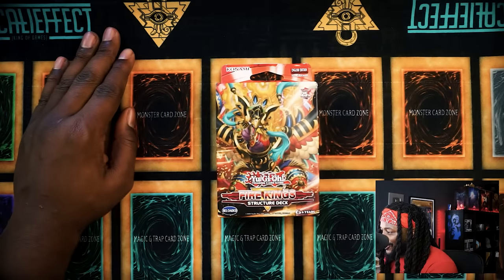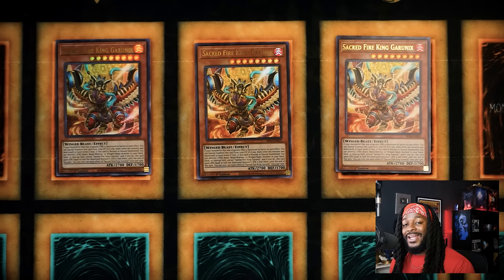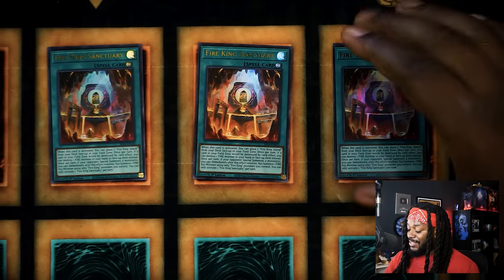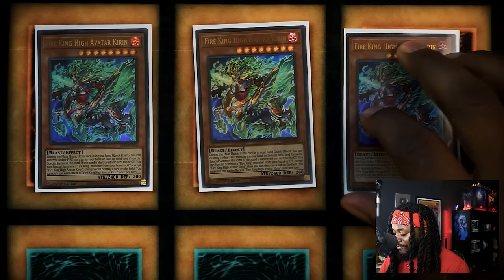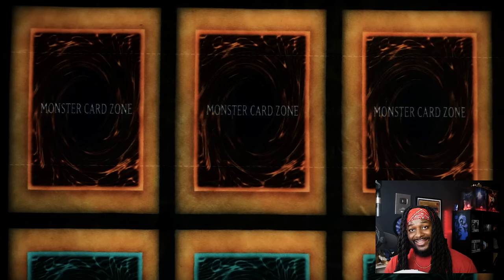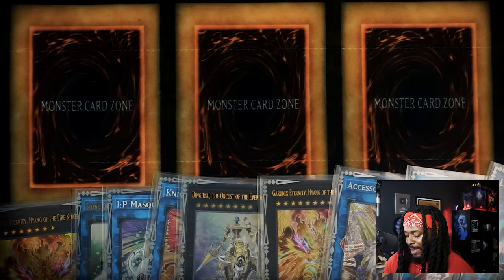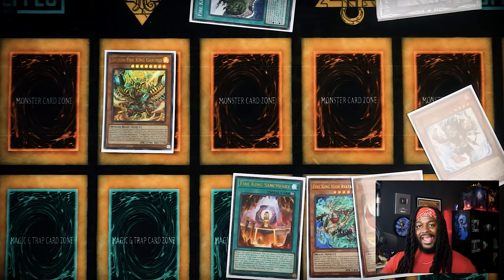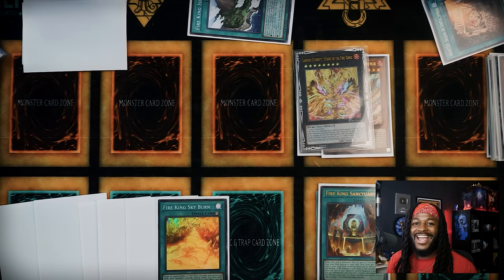I turned the $30 Fire King Structure into a POWERFUL Yugioh Deck!